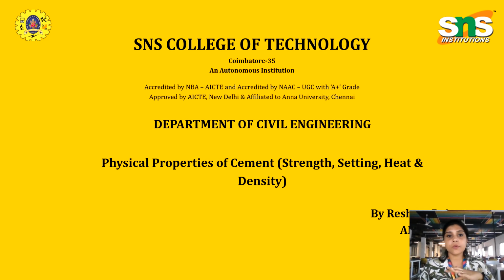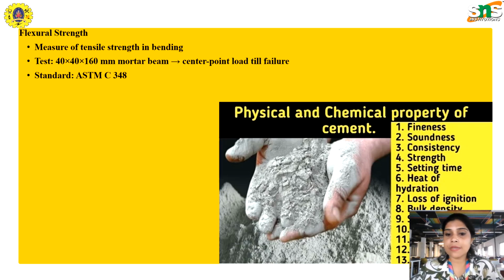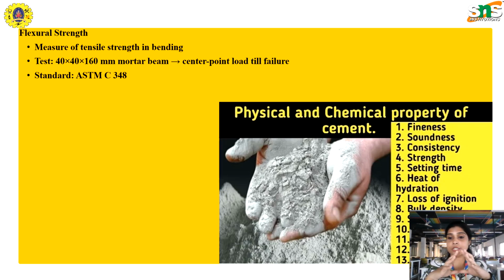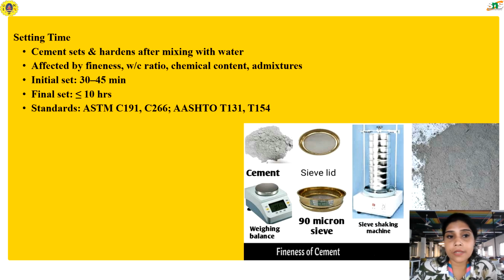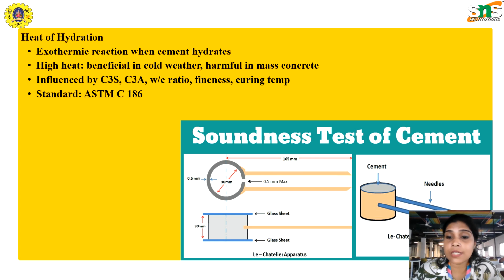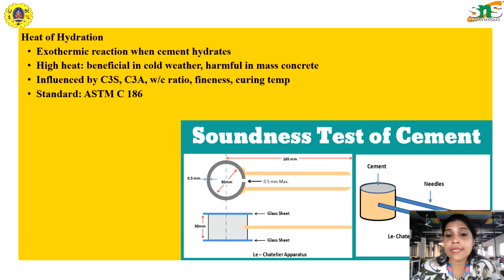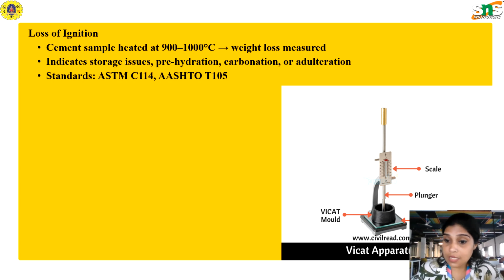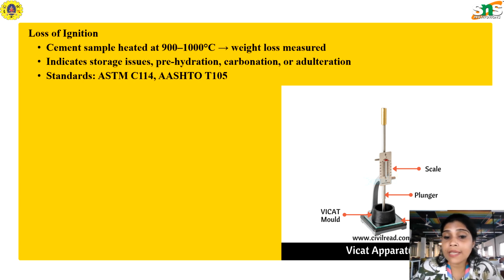Concrete Technology- Cement Properties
Cement is the key binding material in concrete, responsible for holding the aggregates together to form a solid mass. The properties of cement significantly influence the quality, strength, and durability of concrete. Understanding cement properties is crucial for producing high-performance concrete.